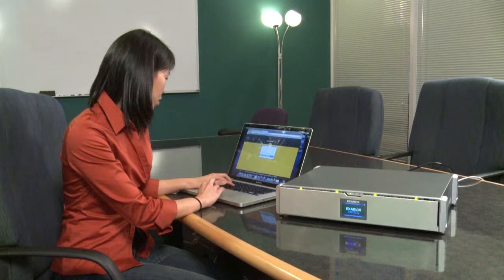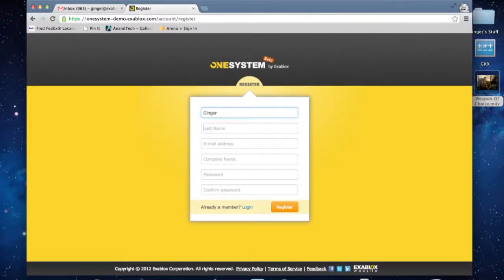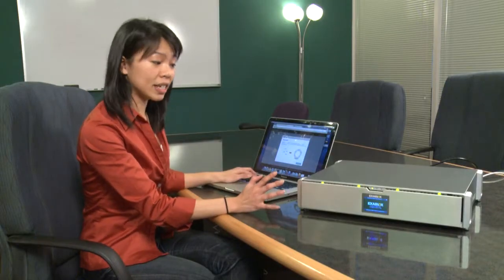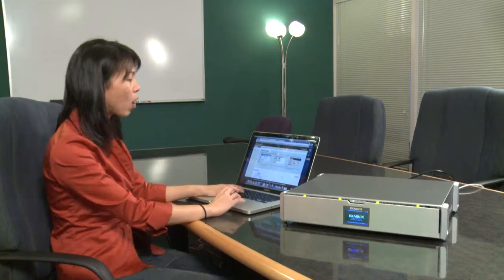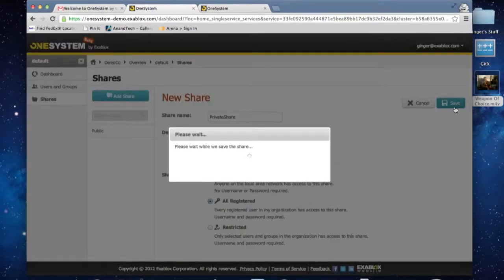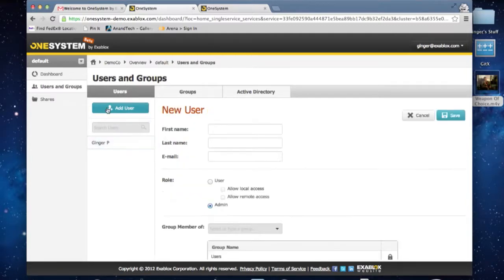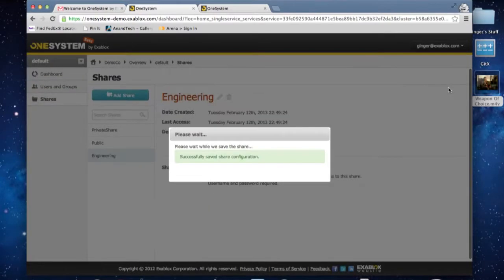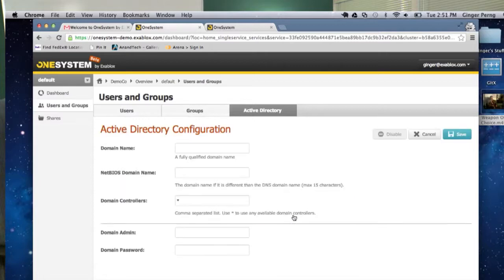Getting Started with OneSystem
In this video you'll see what to expect when you first receive OneBlox, how to begin using OneBlox, and how to begin managing OneBlox with OneSystem.